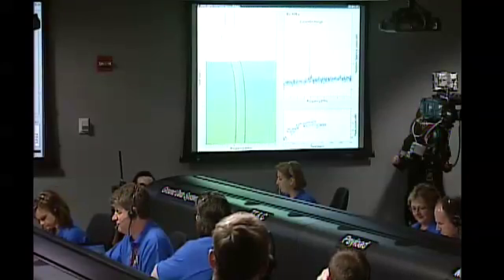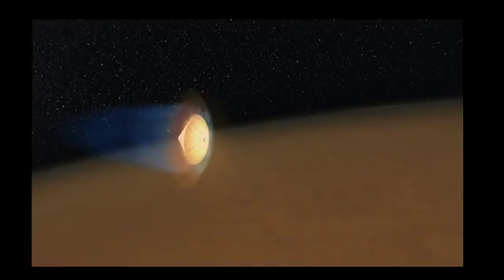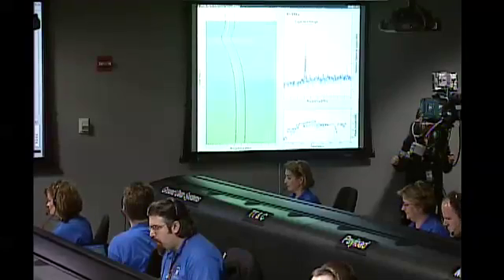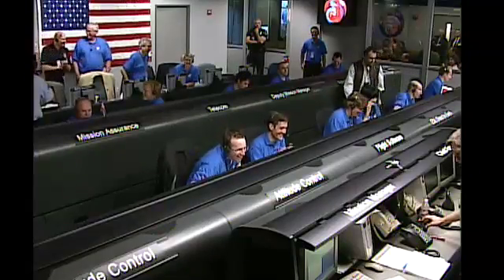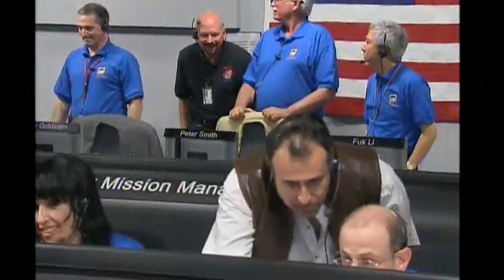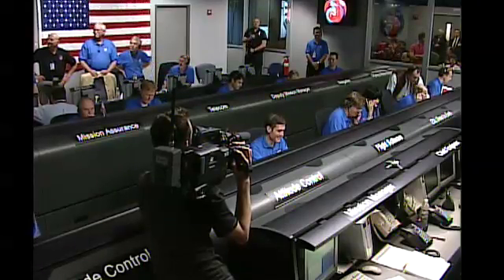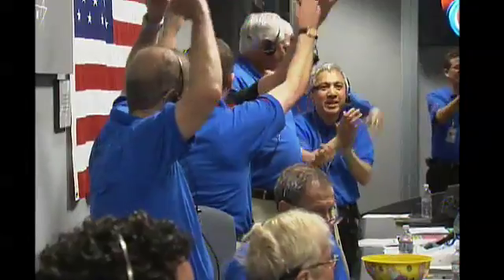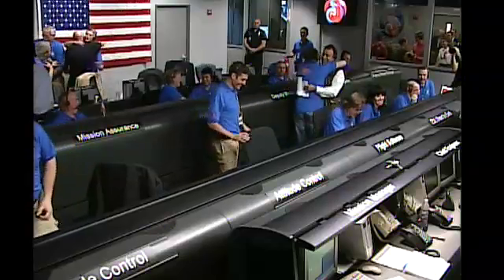Video: Phoenix Landing - Nerves and Joy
JPL Mission Control during Phoenix landing on Mars, inter-cut with landing animation.